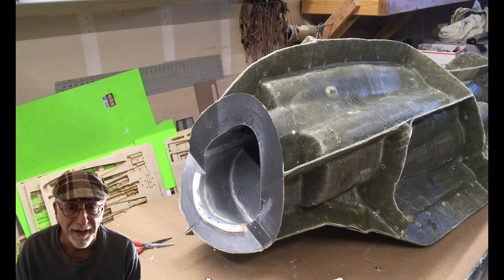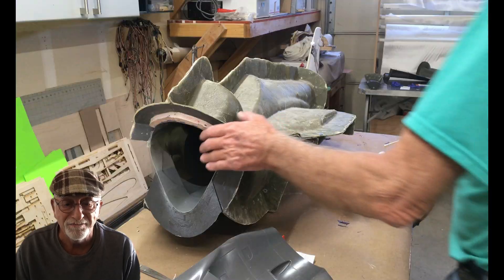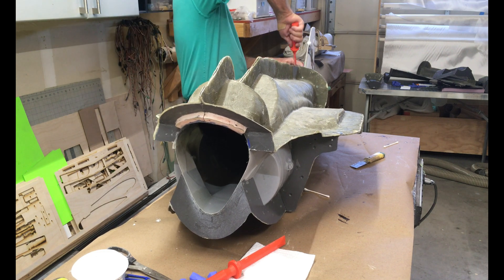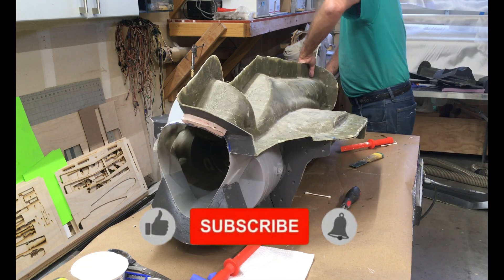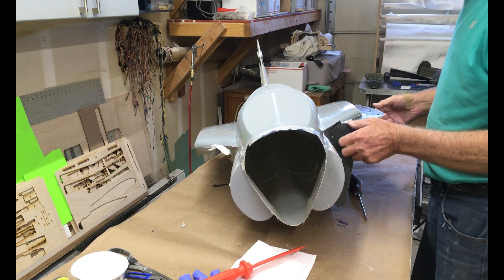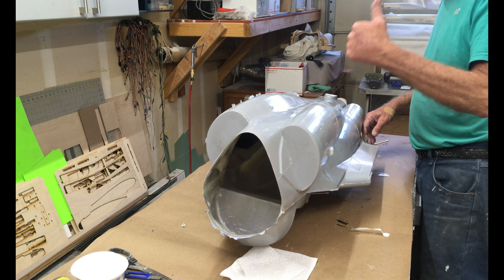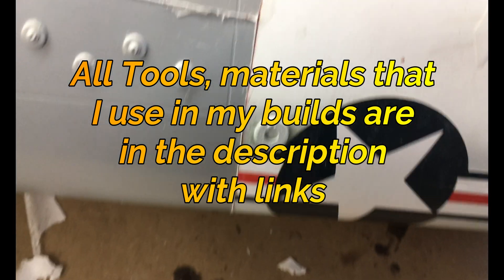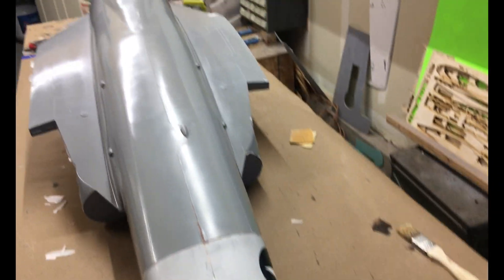RC Scale A6 Intruder Part 3 Split the molds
Design and build a large scale RC model of the   Then build the molds and layup the model ready for test flights.

6 OZ fiber glass cloth I use for both molds and layups of models
15Amp 500 ft range remote power switch for lights, equipment etc Best I’ve ever used